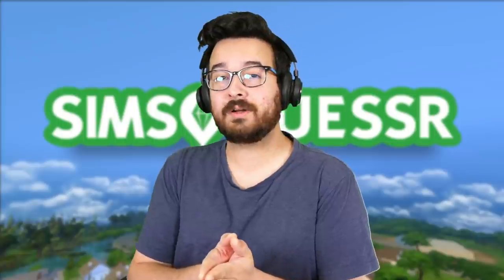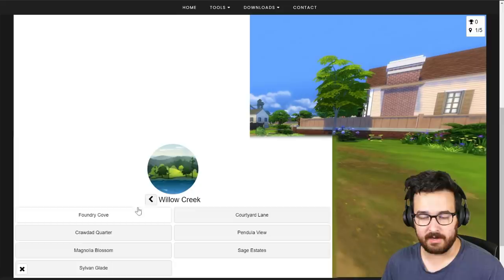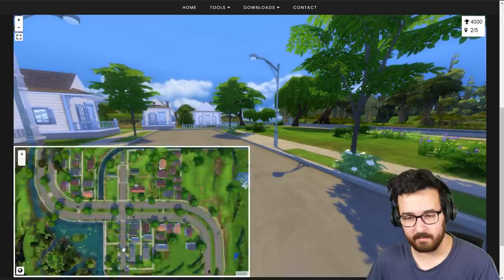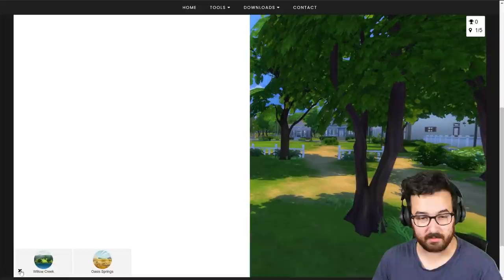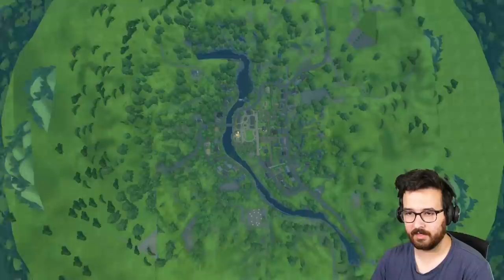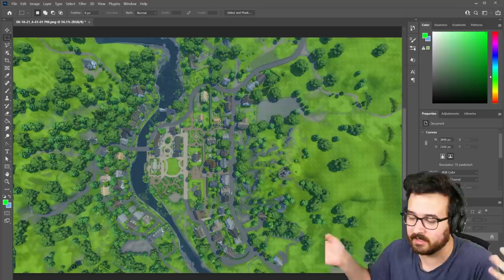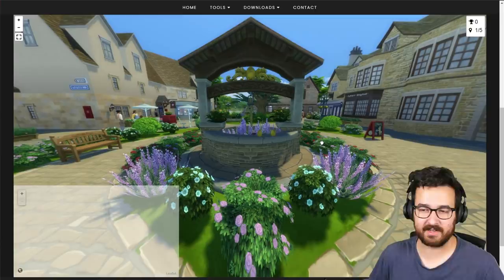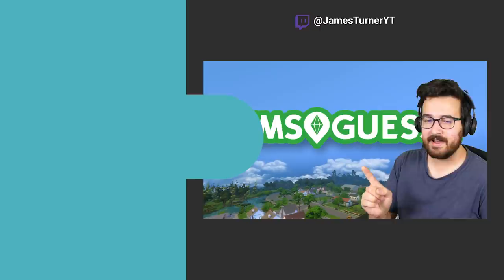I decided to create GeoGuessr for The Sims 4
I love GeoGuessr and so I've created a Sims version that you can play

This was inspired by GeoGuessr and GtaGuessr so check those out too!